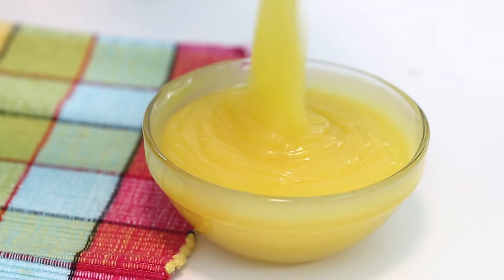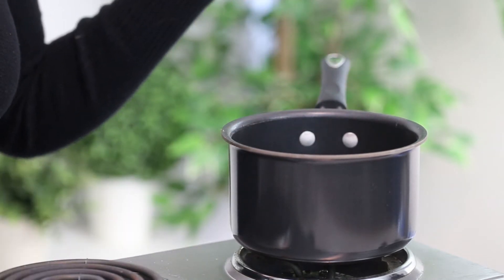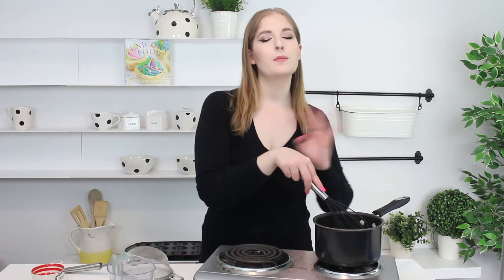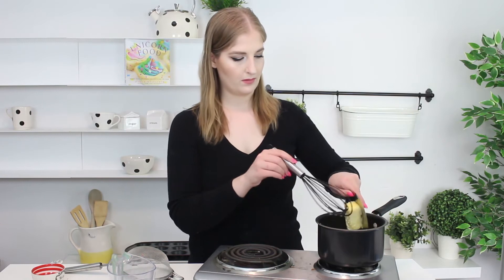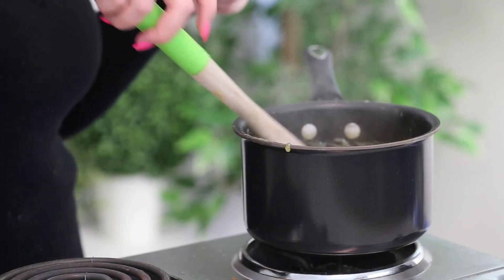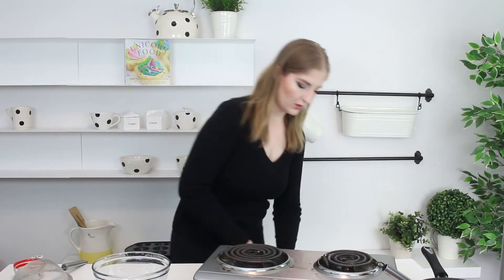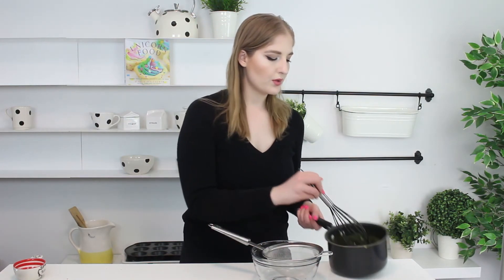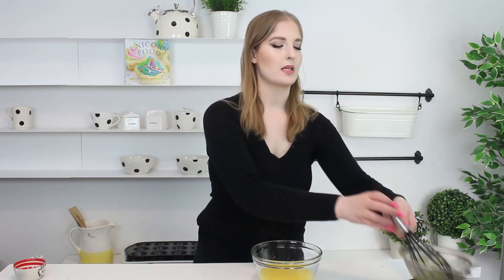EASY & SIMPLE Lemon Curd Recipe | How to Make Lemon Curd | Homemade Lemon Curd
Easy, homemade lemon curd recipe! This tastes so much better than store-bought lemon curd. RECIPE BELOW!
Update: Today's video was supposed to be my dad's birthday cake, but I realized I needed to show you how to make the lemon curd first! His birthday cake video is coming NEXT WEDNESDAY!

Ingredients
3 large eggs
1 cup granulated sugar
½ cup lemon juice
¼ cup unsalted butter, cold and cut into cubes
1 tbsp lemon zest

Directions
1. Place a pot over medium heat and add the eggs, sugar and lemon juice. Whisk until blended, then add the butter and lemon zest.
2. Cook, whisking constantly, until the mixture has thickened and coats the back of a spoon.
3. Transfer to a bowl, cool for 10 minutes, then chill in the fridge. Enjoy!

xx
Cayla

For all of you who are amazing and have read this far, here is a clue for Friday’s video: Bath & Body Works haul!!